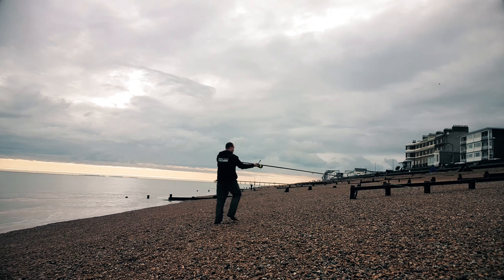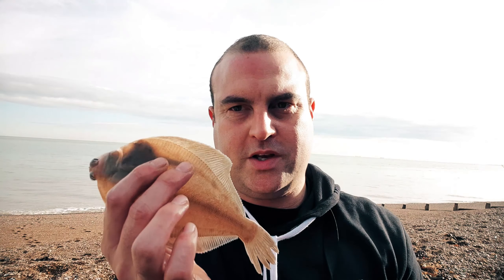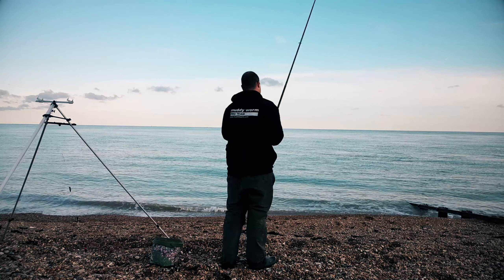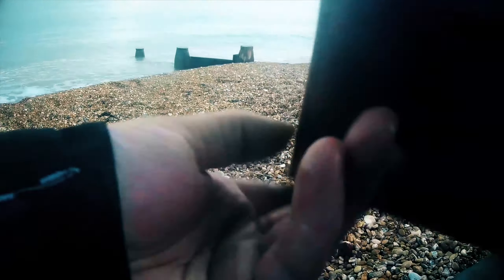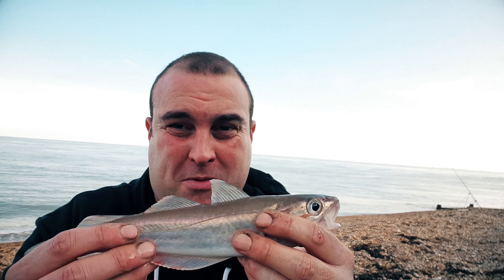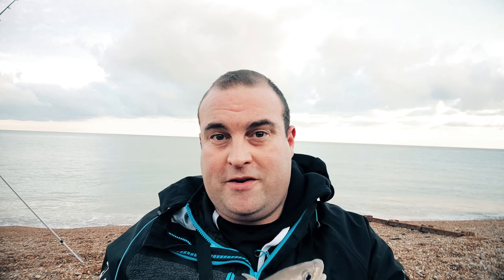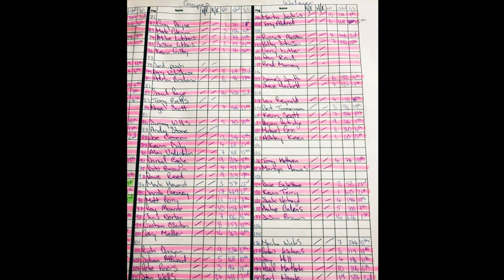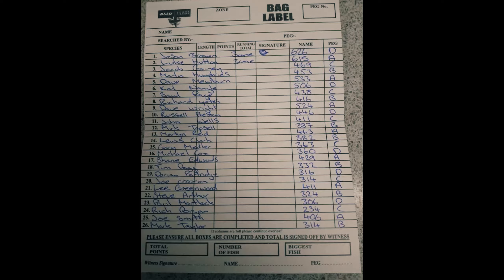British Open Shore Championships 2019 | Jimmy Willis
On Sunday 18th November 2019 I went to compete in the 2019 British Open Shore Championships, which was fished on the beaches in Deal and Walmer, Kent.

What you talkin' 'bout, Willis?